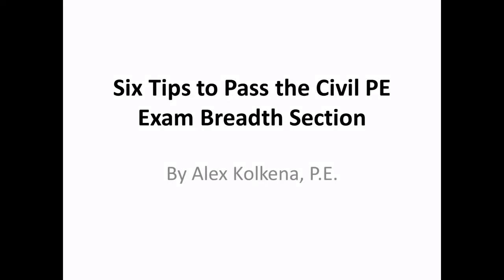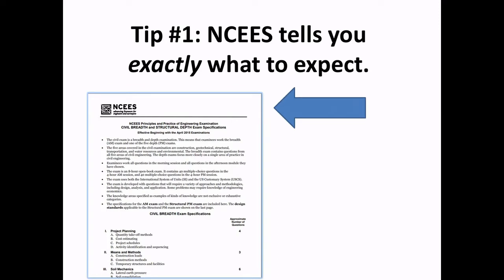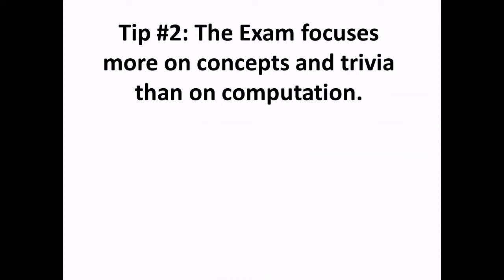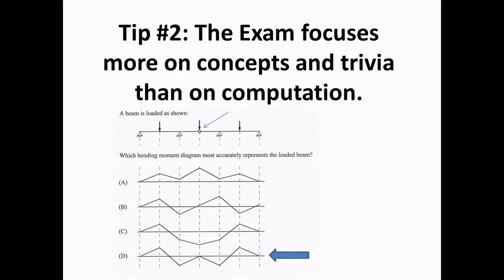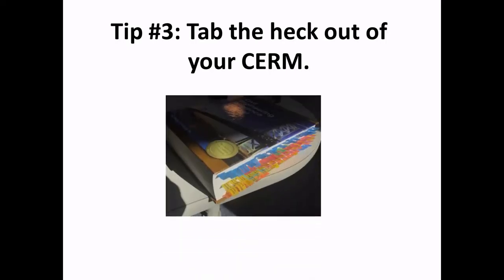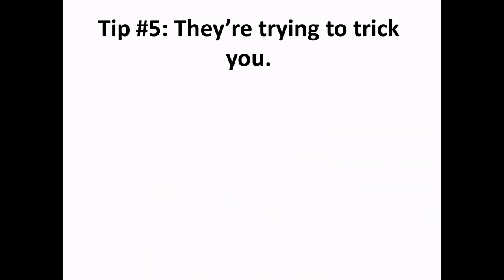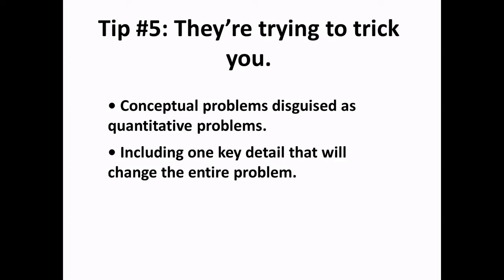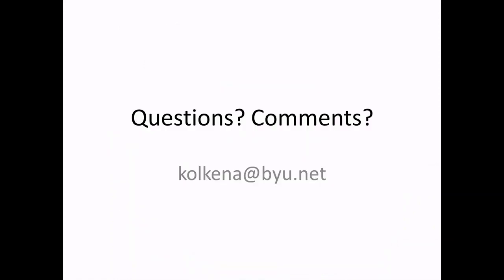6 Tips to Pass the Civil PE Exam Breadth Section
If you're considering a review course for the PE Exam, I suggest checking out the School of PE.